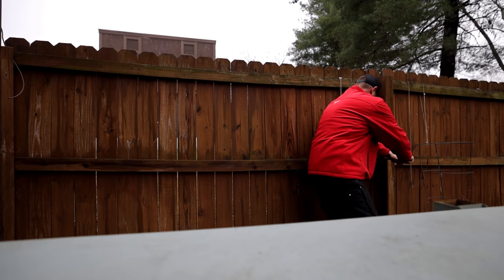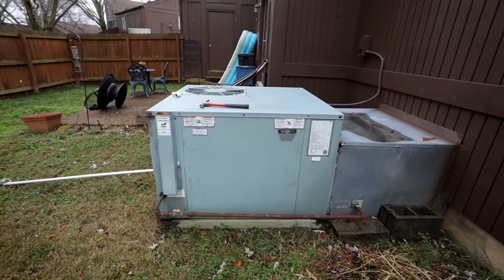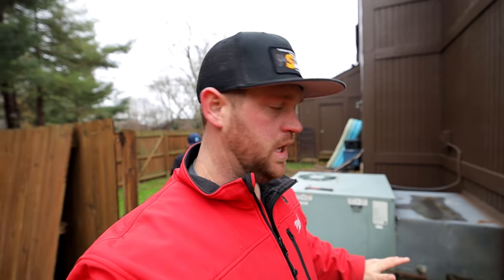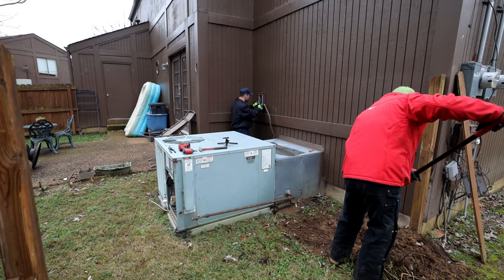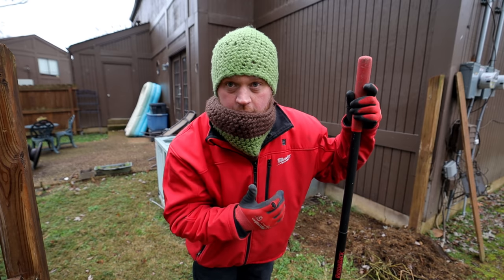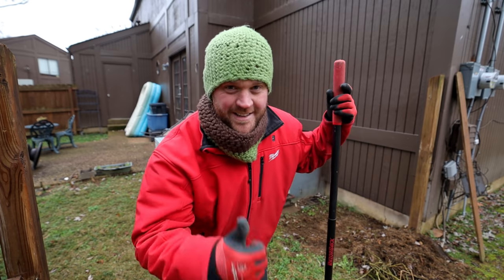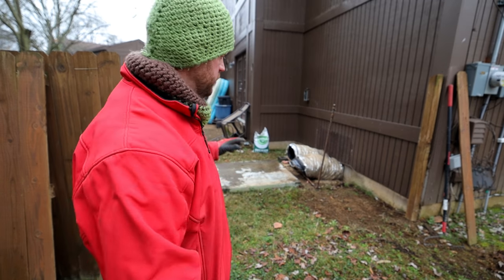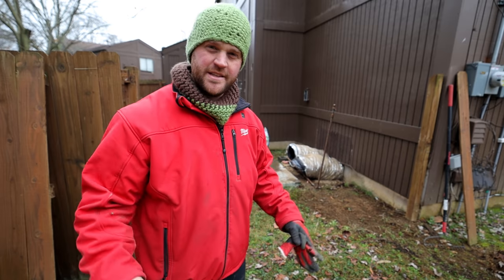Installing Ruud Gas Package Unit | HVAC Replacement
Removing this old Rheem gas unit and installing a new 3 ton 14 SEER Ruud gas package system. I custom made a new sheet metal hood using my 48” pan and box brake. Once we started up the heat, we checked total external static pressure. It was a little high due to a 1” MERV 11 filter, which I recommend they replace with a MERV 8 (lower pressure drop).

Cordless-Vacuum-Pump-2CFM?affid=38